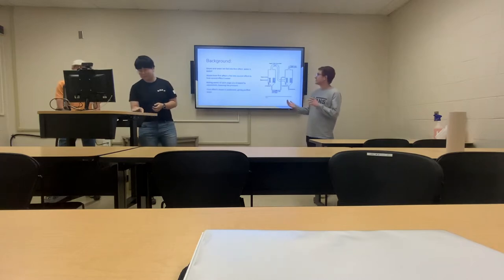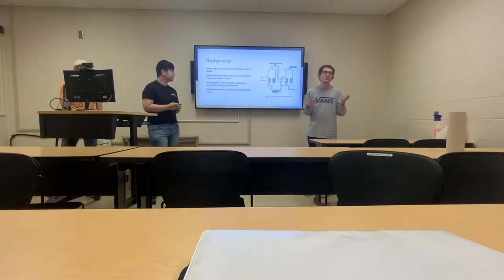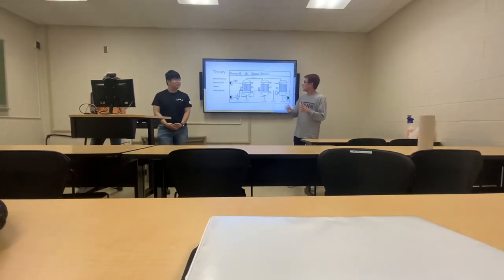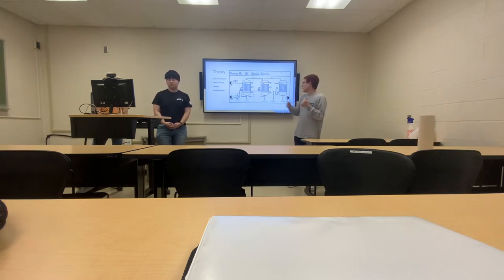September 30, 2022